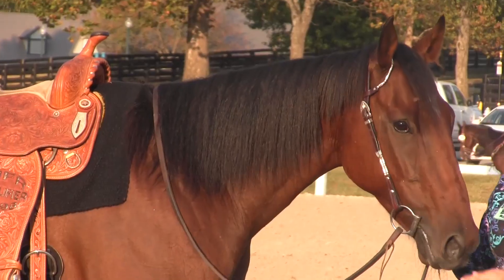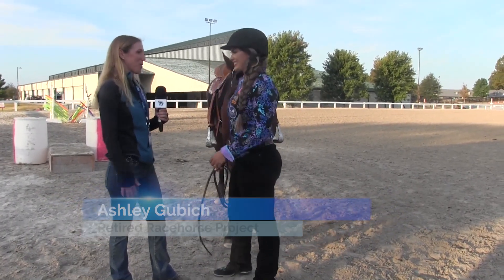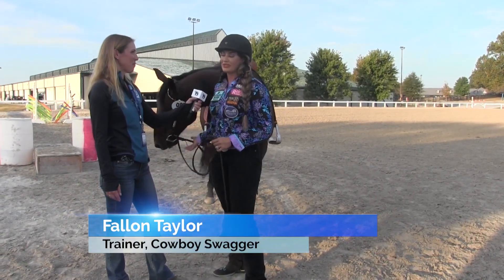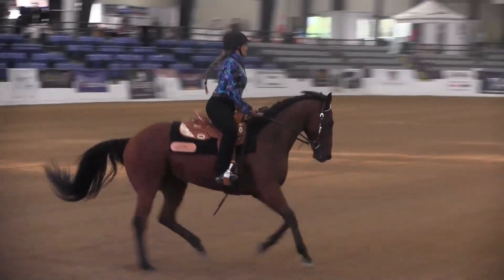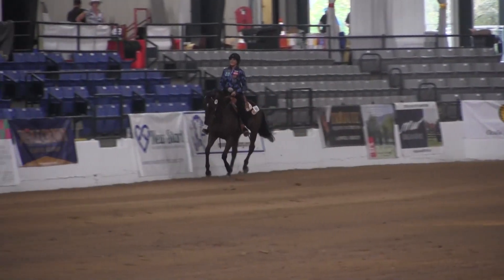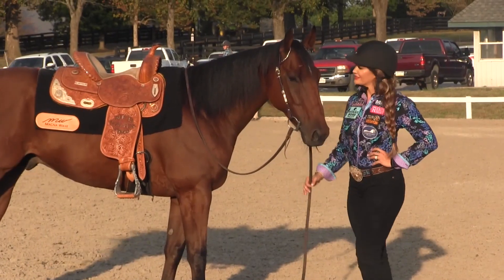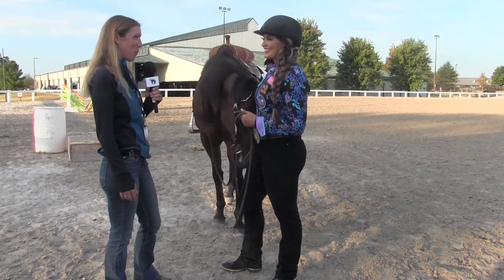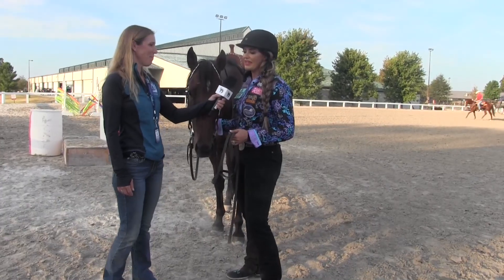World Champion Barrel Racer Fallon Taylor Tries Something New at the 2019 Thoroughbred Makeover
Fallon Taylor is a household name in the rodeo world, but she tried something brand-new in 2019 when she prepared Cowboy Swagger for the Thoroughbred Makeover. What does Fallon think of "Swagg's" potential as a barrel horse?